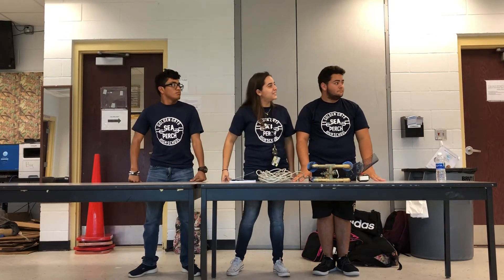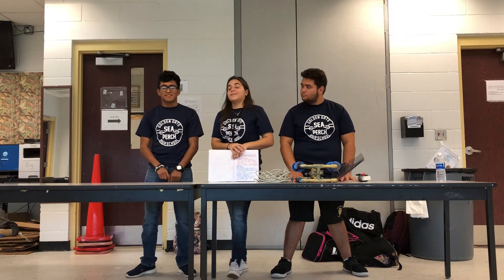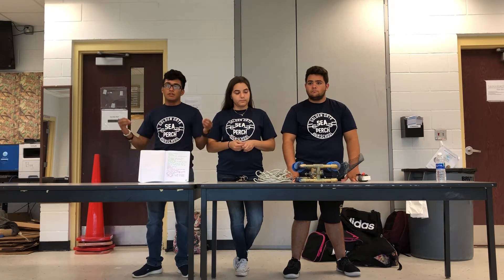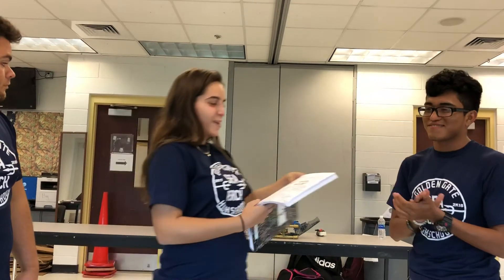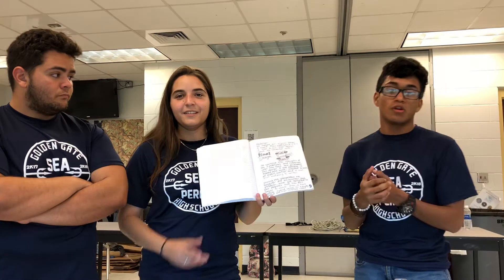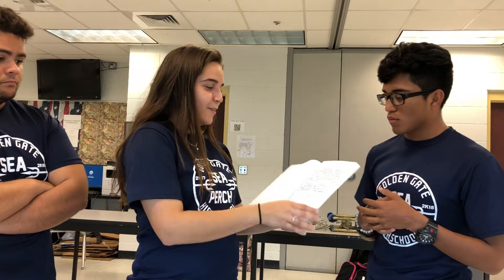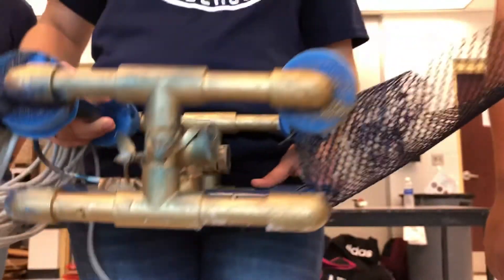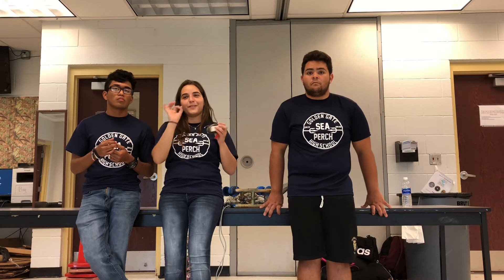Aqua Ducks SeaPerch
SeaPerch presentations